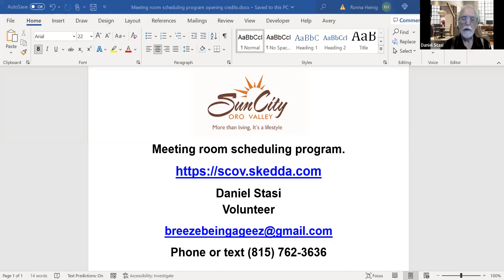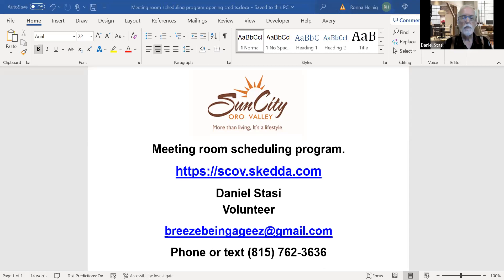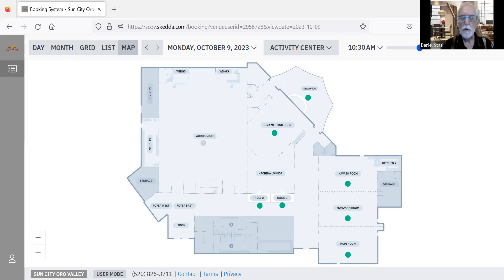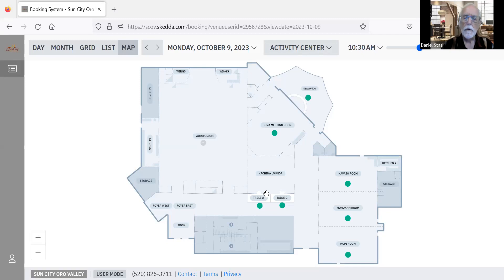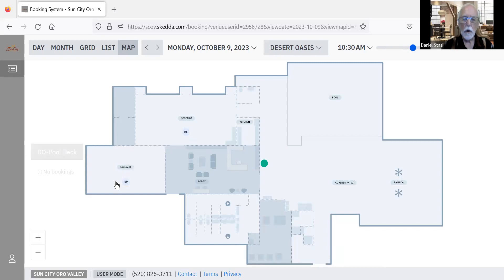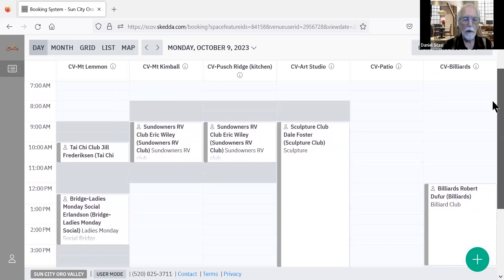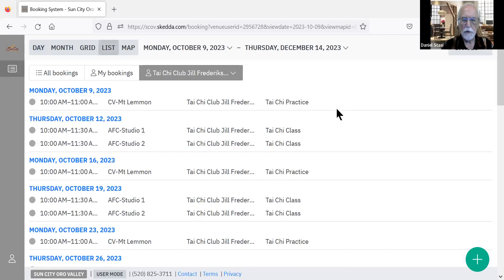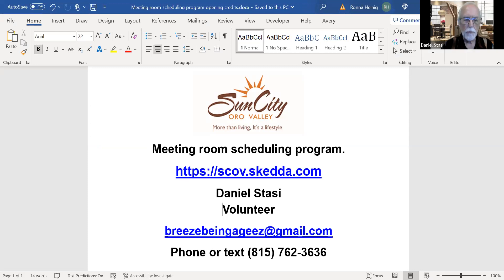Skedda overview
SCOV Skedda Meeting scheduling overview